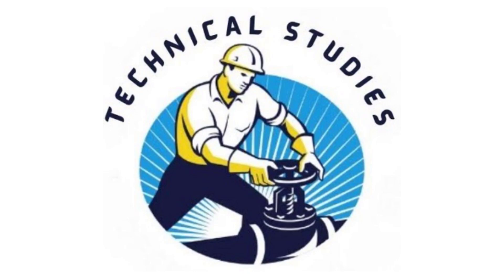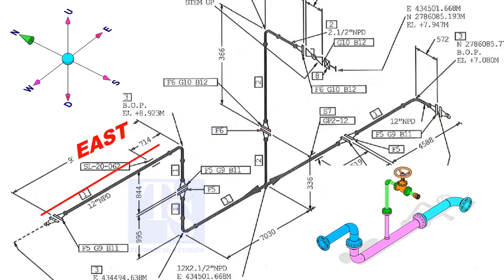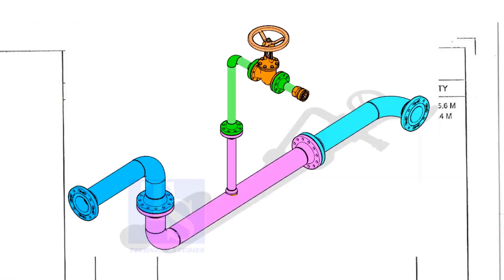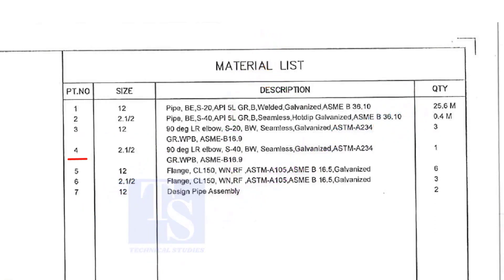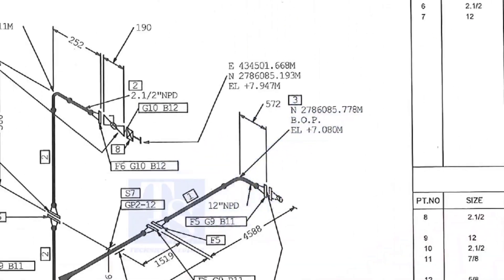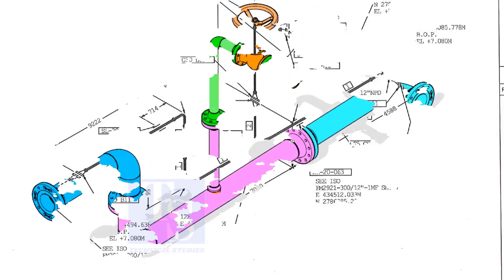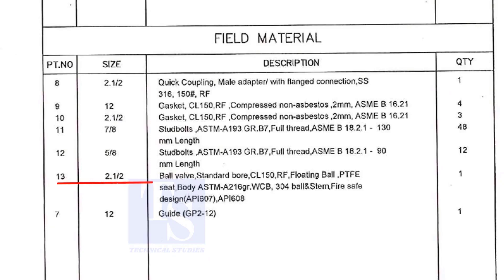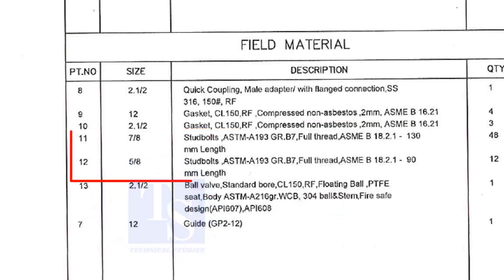How to Read a Piping Isometric Drawing Correctly.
How to Read a Piping Isometric Drawing.  @technicalstudies.
Electrical engineering
Fabrication group
FABRICATION LOVERS
Mechanical engineering
PIPELINE GROUP
Piping design
Piping engineer
Piping masters
PIPING SUPERVISOR/FOREMAN/ENGINEER
Piping world